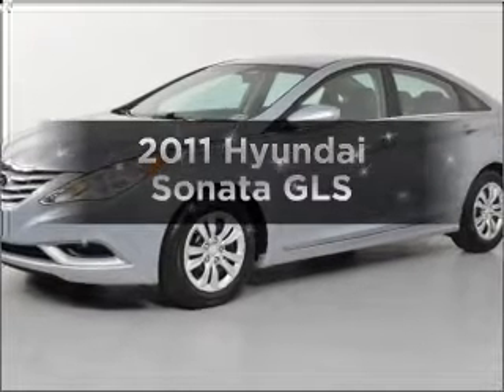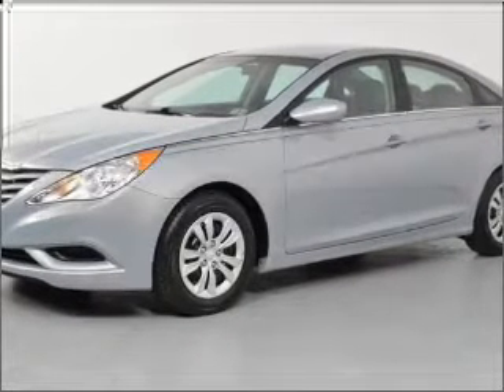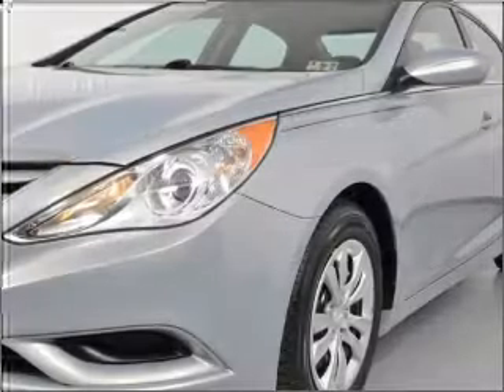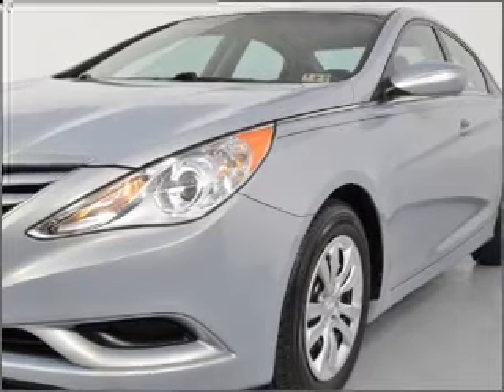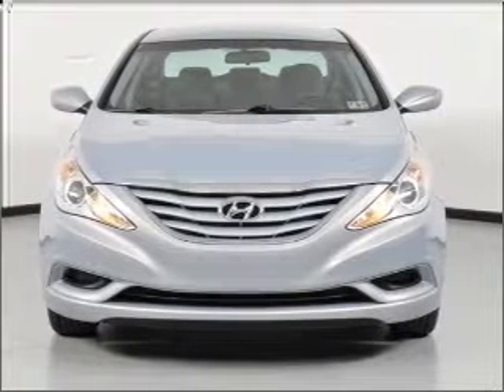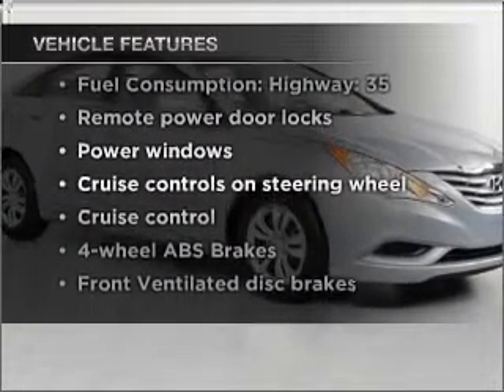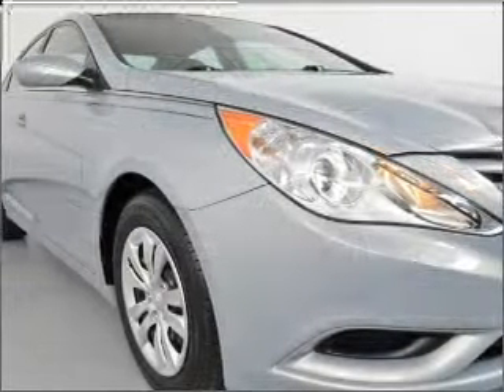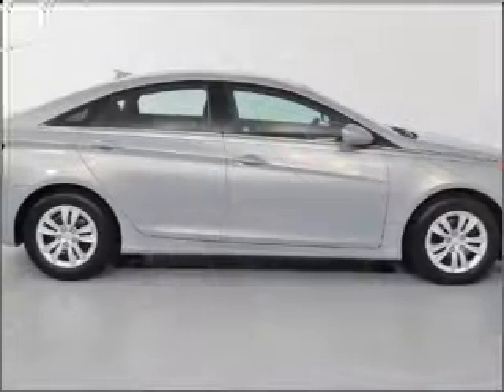2011 Hyundai Sonata - Carrollton TX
Year: 2011
Make: Hyundai
Model: Sonata
Trim: GLS
Engine: 2.4 liter inline 4 cylinder 16 valve
Transmission: 6-Speed Automatic
Color: Gray
Mileage: 24327
Address:
1835 Forms Drive suite 120